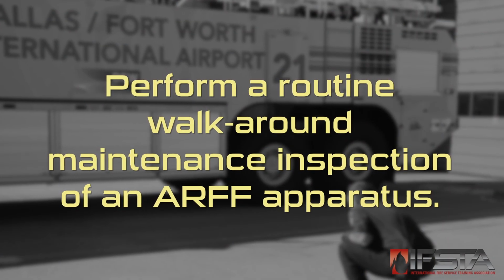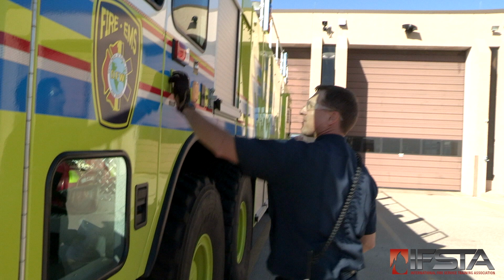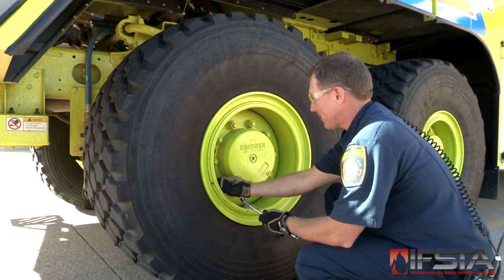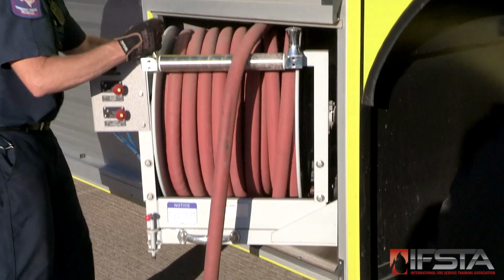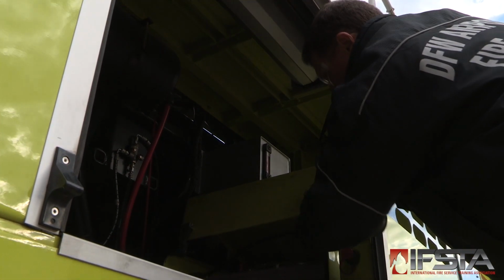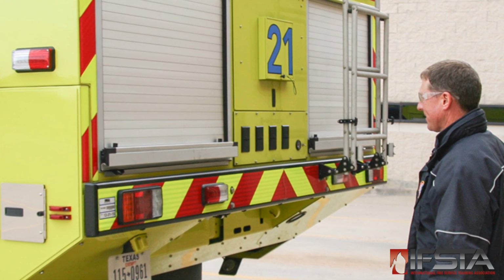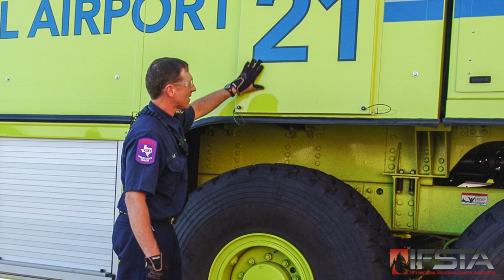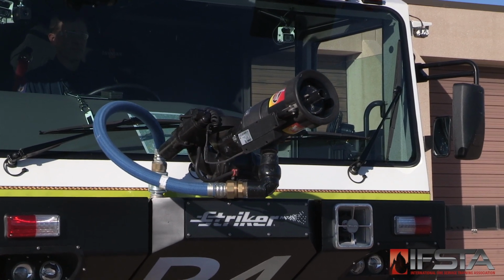Aircraft Rescue Fire Fighting - Perform a Walk-around Maintenance Inspection of an ARFF Apparatus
This skill video will show you how to perform a routine walk-around maintenance inspection of an ARFF apparatus.

NOTE: This skill video provides general guidelines for performing a walk-around routine maintenance inspection. Not all equipment contained on this list will be found on every piece of apparatus. In addition, location of equipment will vary according to specific apparatus. Inspect the items that are on that particular apparatus. Always follow manufacturer’s recommendations and local SOP/Gs.